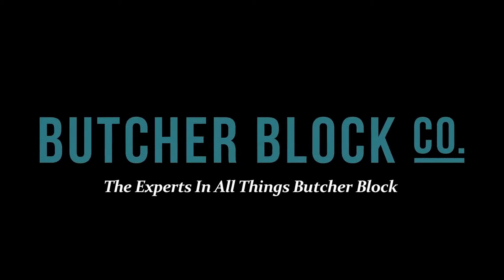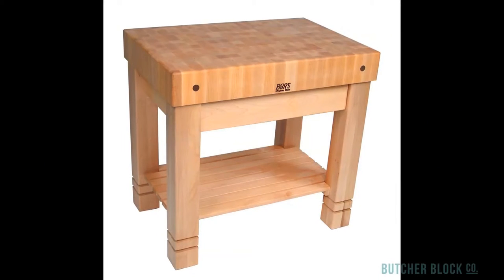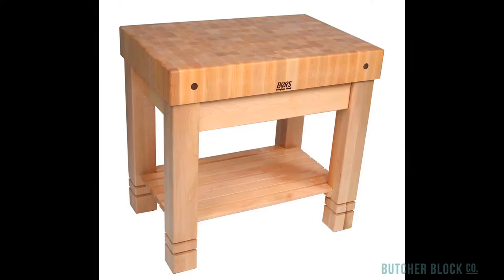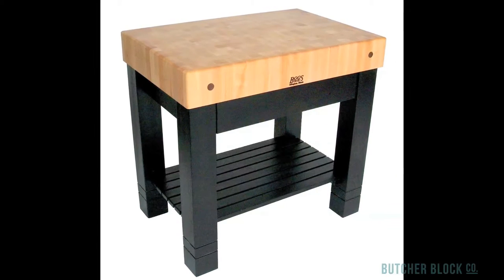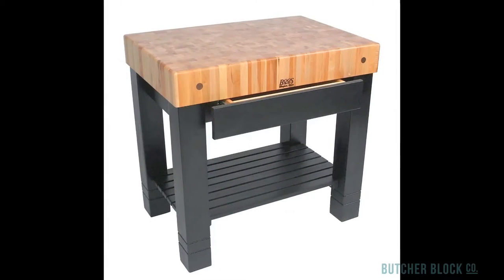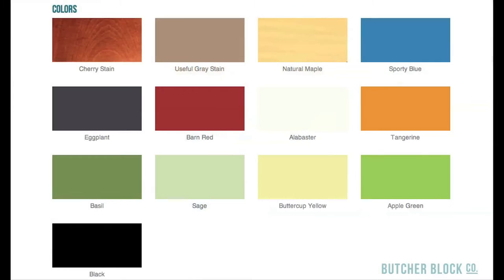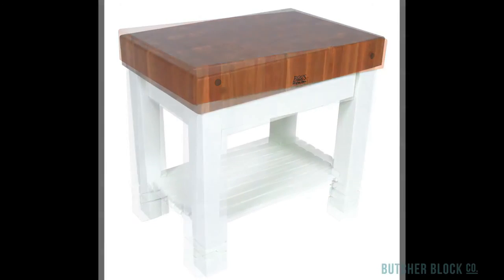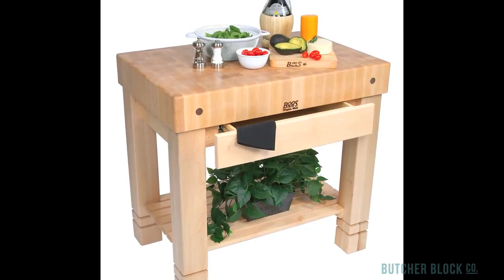John Boos Homestead Blocks Overview | Butcher Block Co.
-- A brief look at John Boos Homestead butcher blocks. The Homestead family includes 5-inch-thick maple, cherry and walnut end-grain blocks on maple bases. Boos & Co. makes a wide variety of premium butcher block kitchen furniture, countertops and accessories.